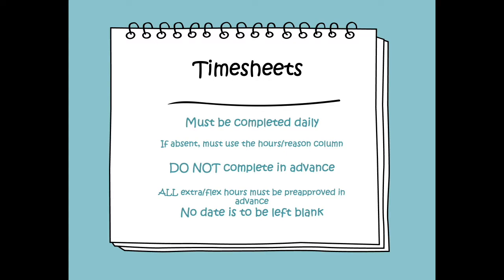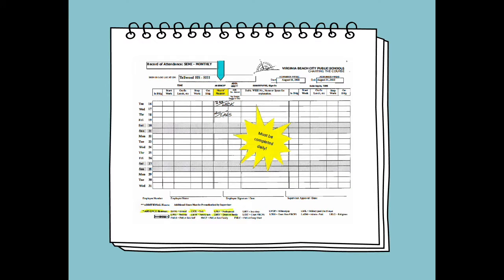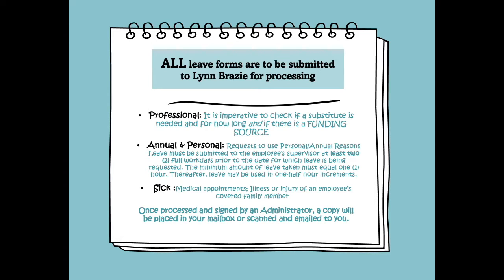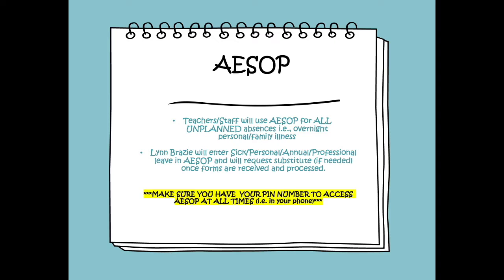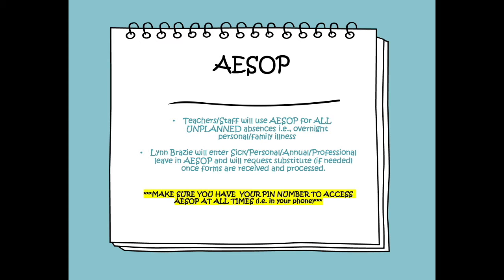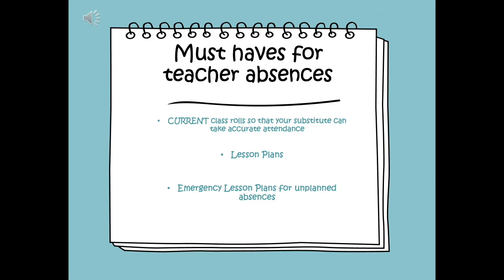Timesheets, Leave Forms, & Subs